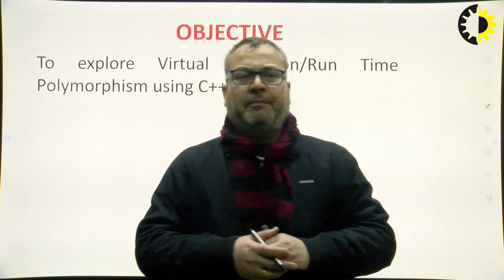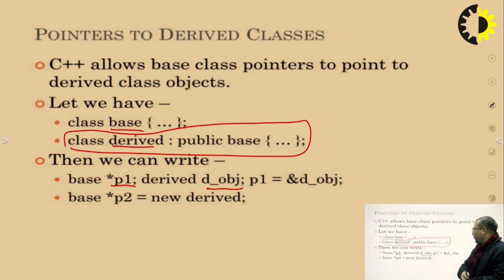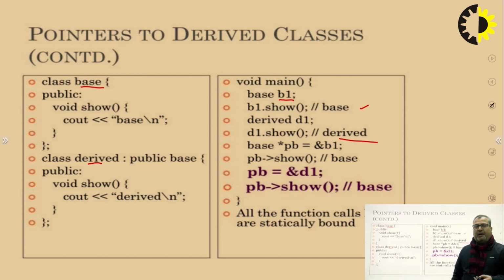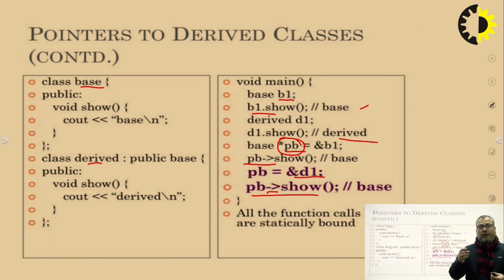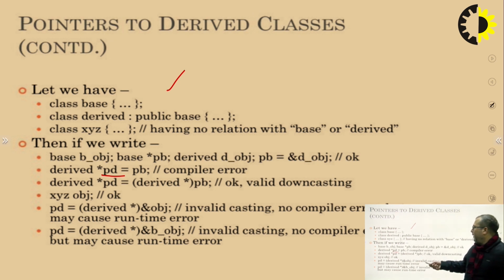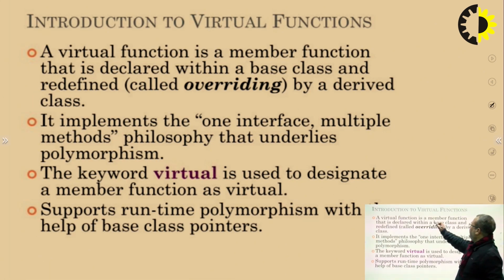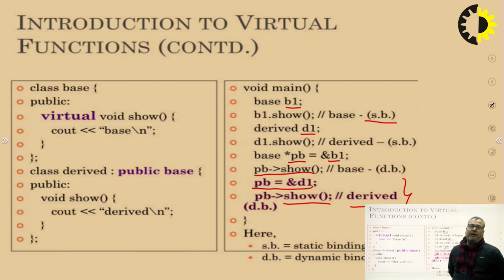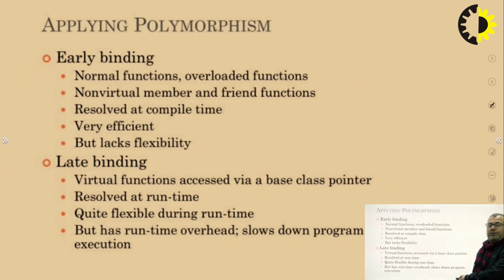VIRTUAL FUNCTIONS RUN TIME POLYMORPHISM|| OBJECT ORIENTED SYSTEM DESIGN || LECTURE 05 BY MR ACHINTYA